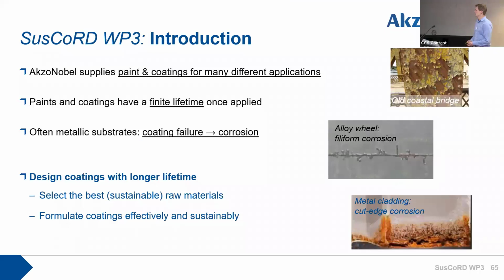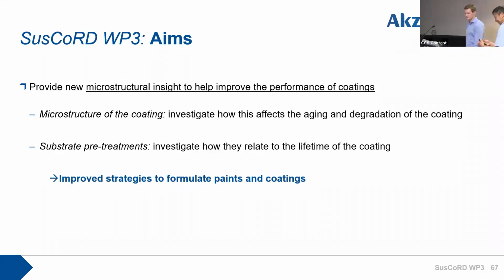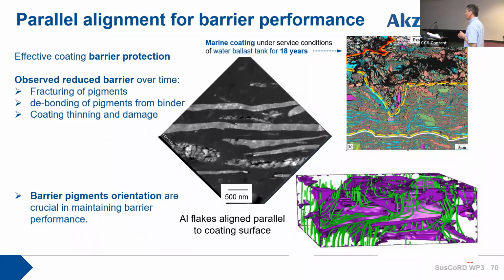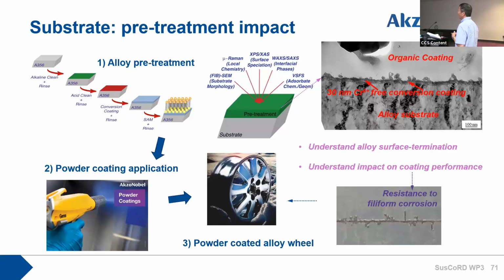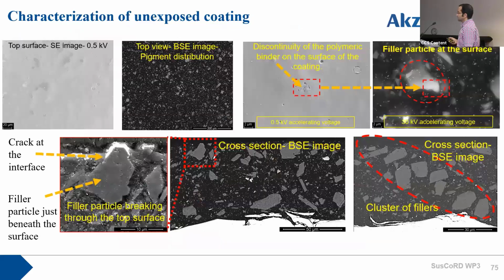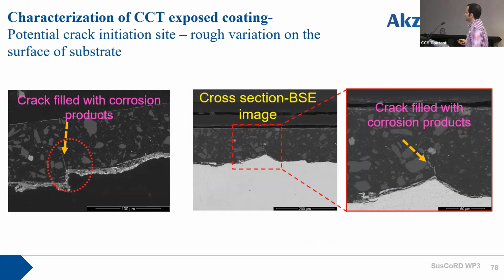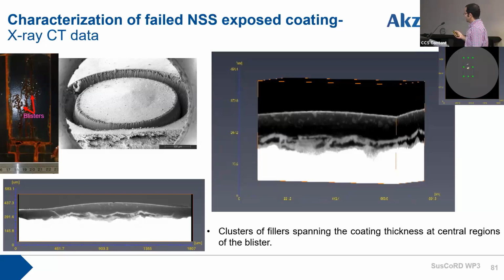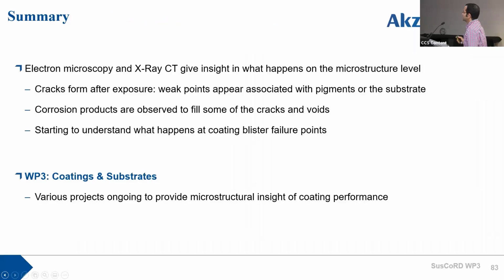SusCoRD mid-term review: Coatings and substrates (work package 3)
Aim: “Understand how metallic substrates, and their surface treatment, influence polymer-substrate interactions, the interfacial solvation of metal ions, electrochemical charge transfer and the initiation of corrosion by application of multiscale, high-resolution analytical imaging combined with in-operando 3D and 4D imaging.”

Coatings and substrates: Manchester (Zhou, Burnett, Lyon, Liu); Sheffield (Jones, Fairclough); AkzoNobel (Beaumont, Gibbon)

Starting in 2018, this 5-year research partnership between RCUK and AkzoNobel with the Universities of Manchester, Sheffield, and Liverpool will enable for the 1st time a fundamental mechanistic understanding of how the performance of corrosion protective organic coatings arises - essentially it will tell us "how paint works".  Overall the project will deliver understanding and tools that underpin the rapid-to-market development of environmentally sustainable protective organic coatings by rational design.